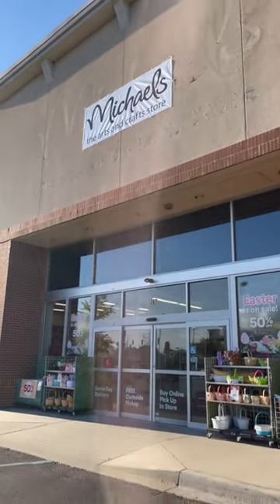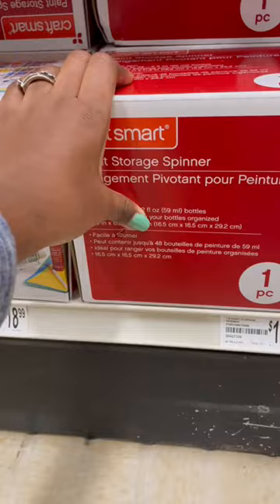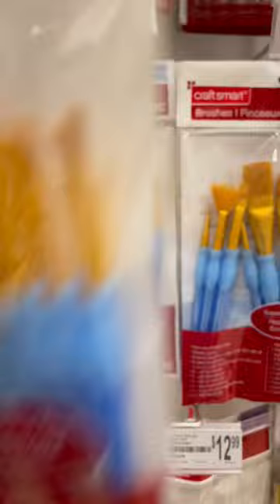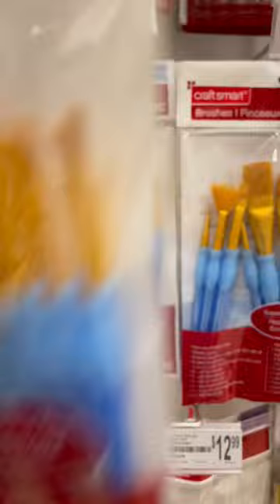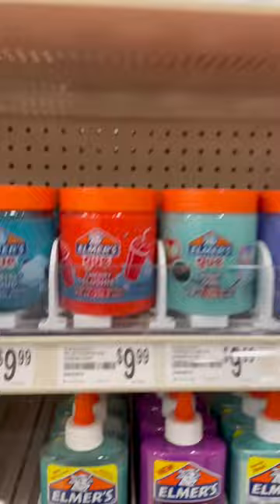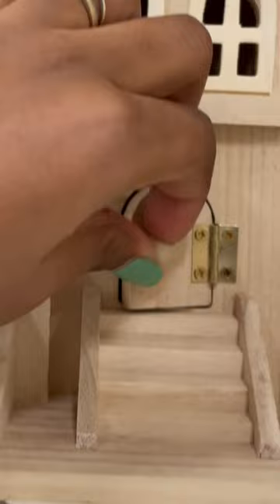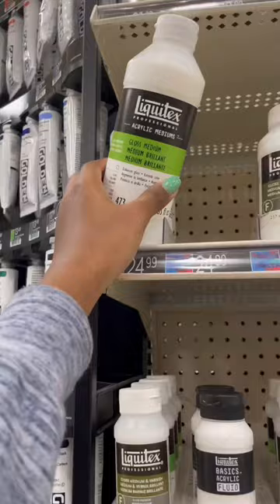Micheals Craft Store !